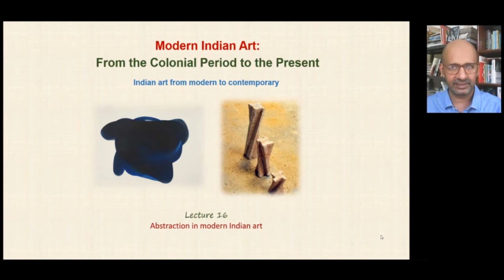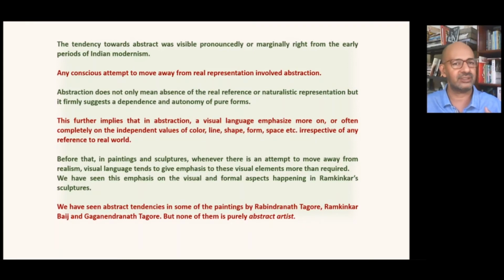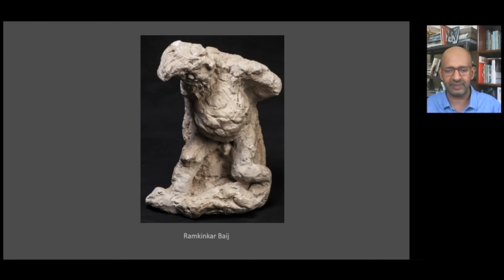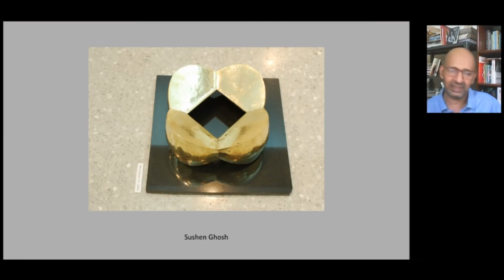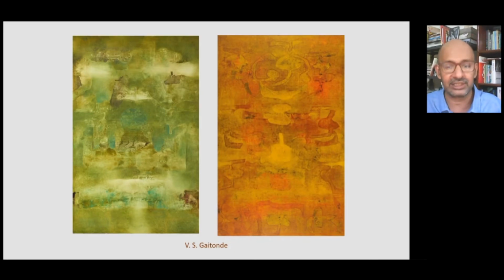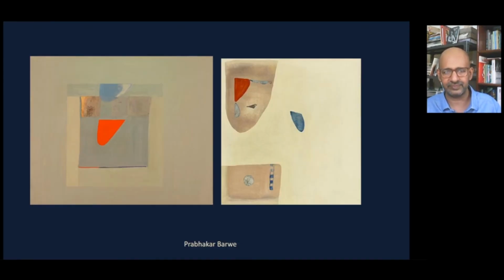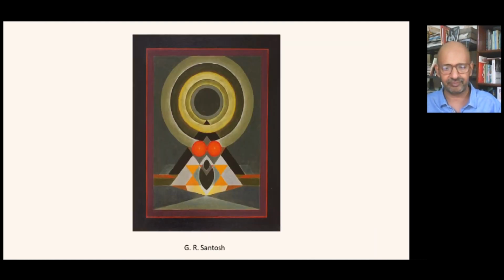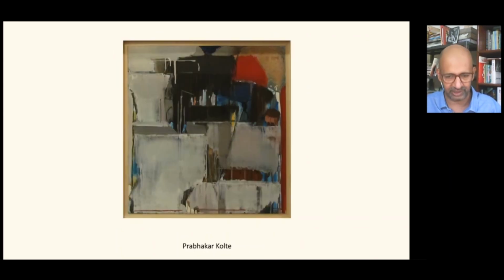noc20-hs84-lec16 - Abstraction in modern Indian art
Abstraction in modern Indian art